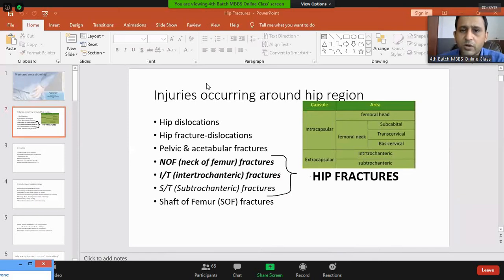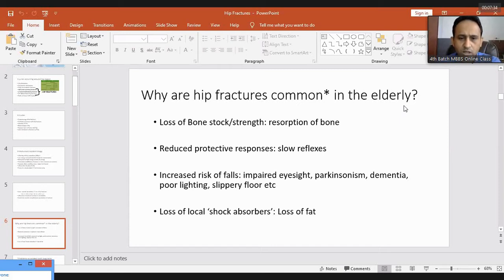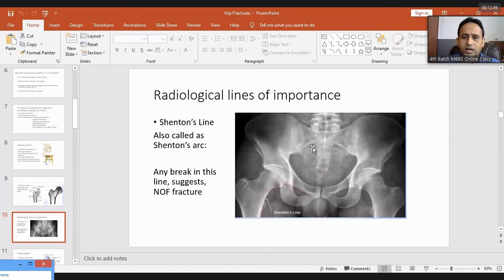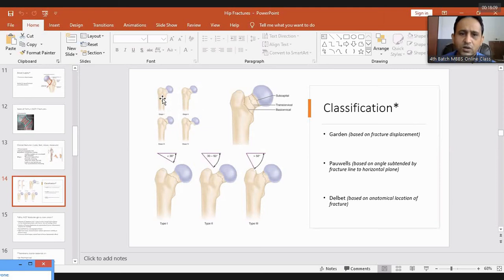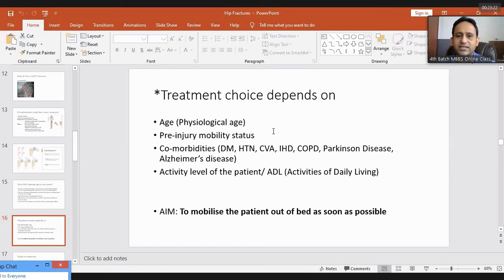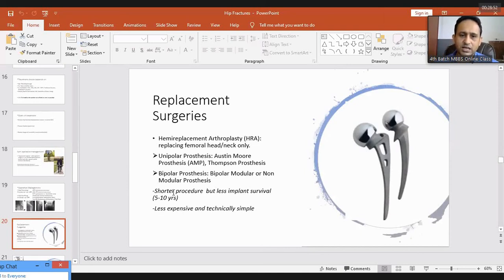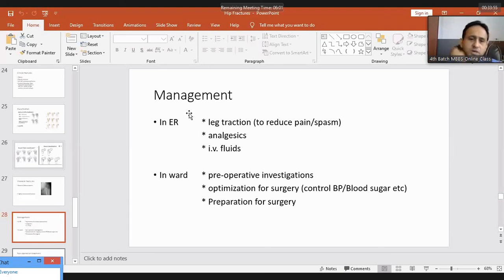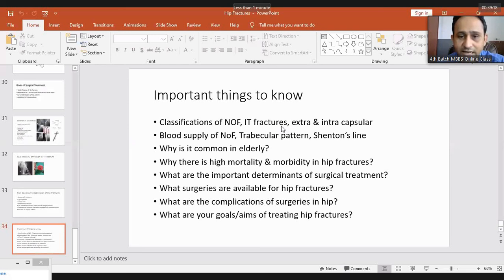Fracture around Hip Joint